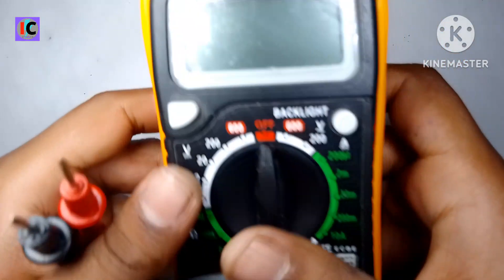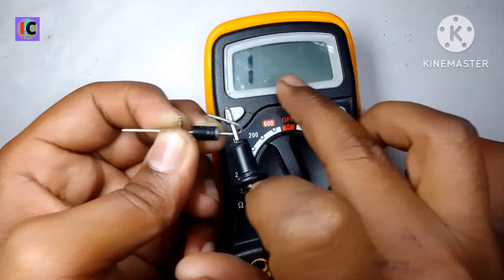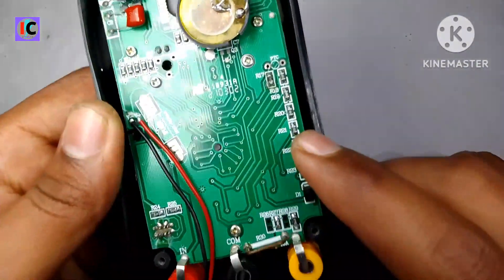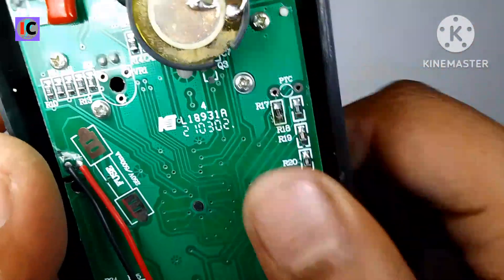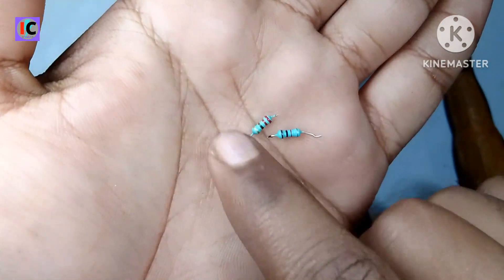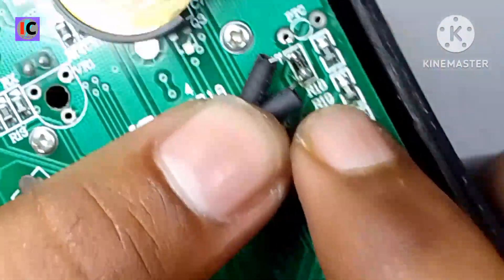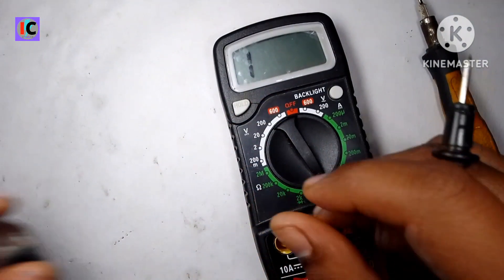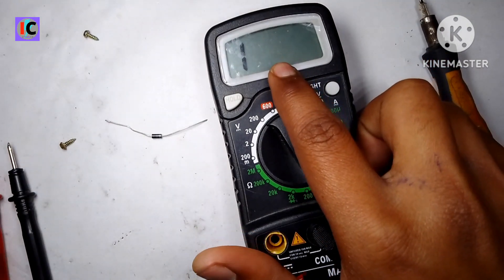How to fix common problem of multimeter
In this video i shown a continuity problem in MAS830L multimeter. This type of problem caused by while checking high voltages and the high spike voltage causes some fault in the PCB, in my case a R17(122 code) resistor is burned so I replace with 1.2K resistor and the whole problem is solved.

Plz Do LIKE
TO this channel INNOVATION IC

best fluke multimeter,how to repair multimeter,how to fix continuity problem in multimeter,cheap yellow multimeter upgrade,mas830,mas830l,best multimeter upgrades,how to work with multimeter